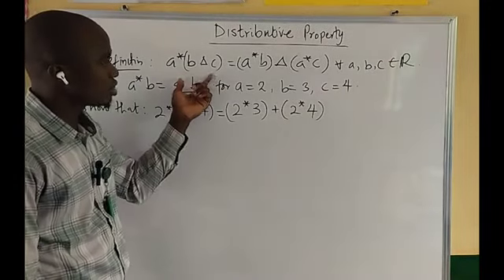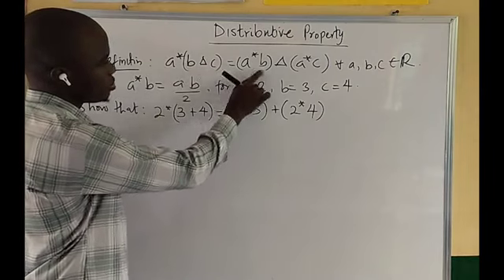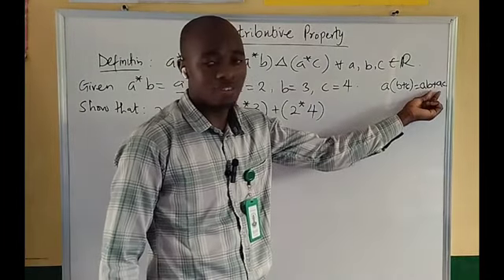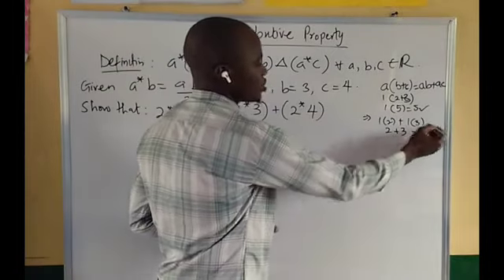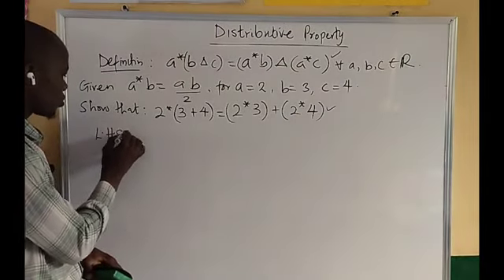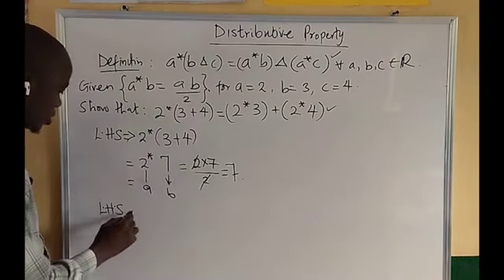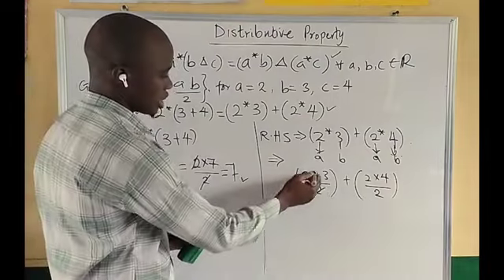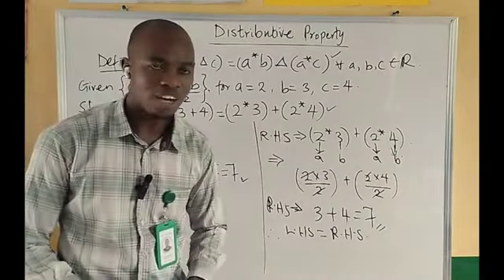BINARY OPERATIONS | Distributive Property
The property involves two operations defined on a non empty set. For instance

a(b+c) = (a×b) + (a×c) for all a, b, c belong to set R.